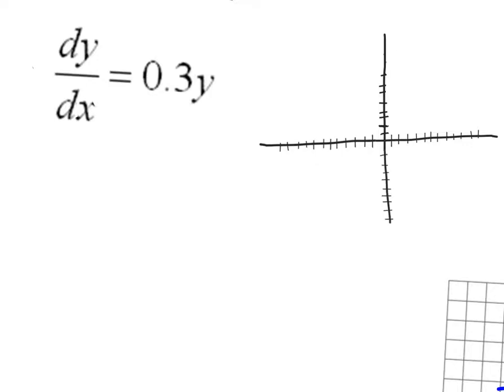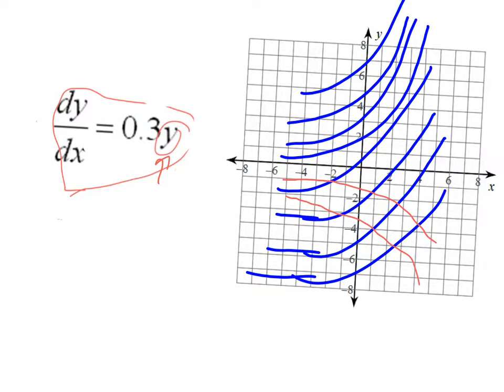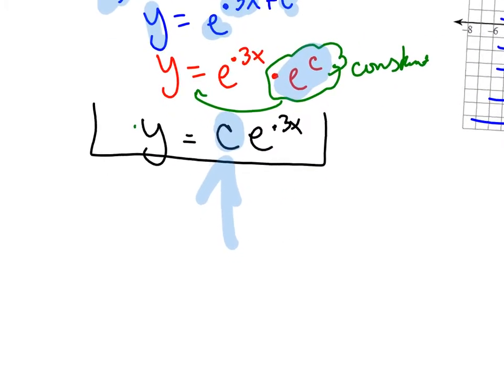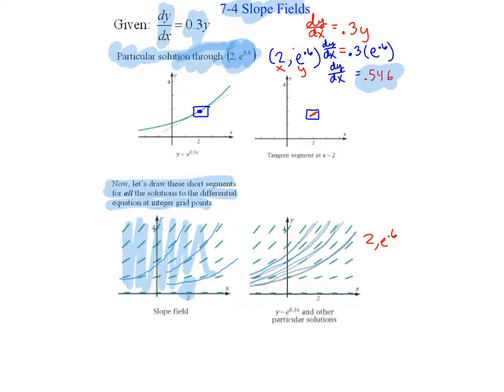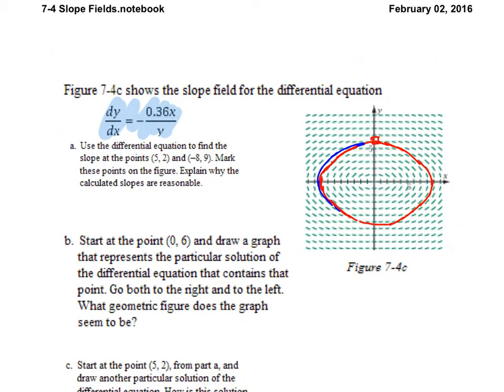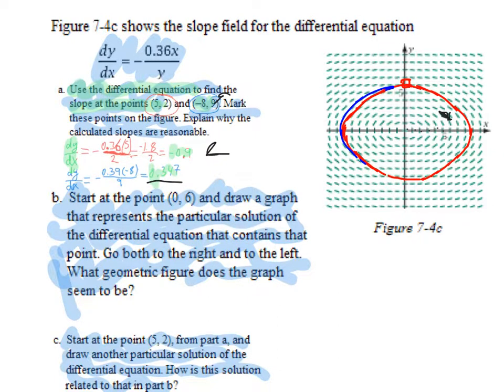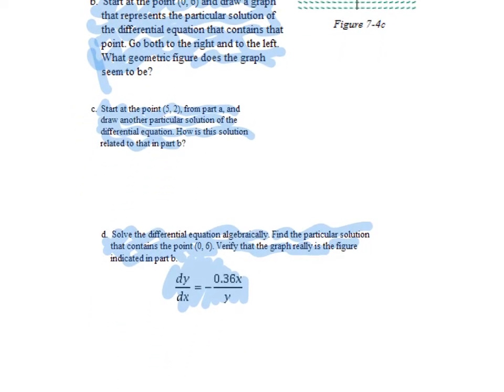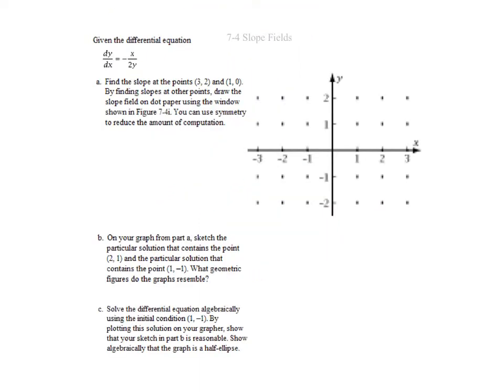7.4 slope fields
Slope fields are like rivers...when you are in them, they will take you to places.